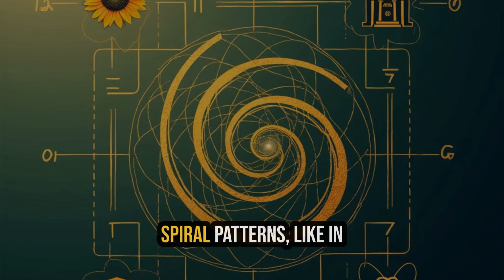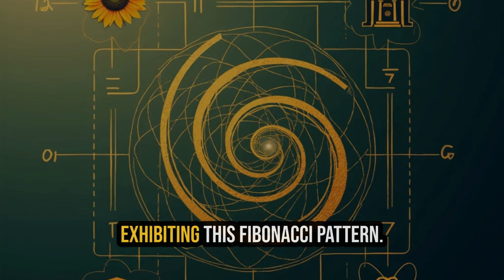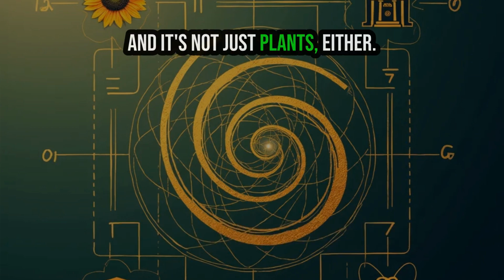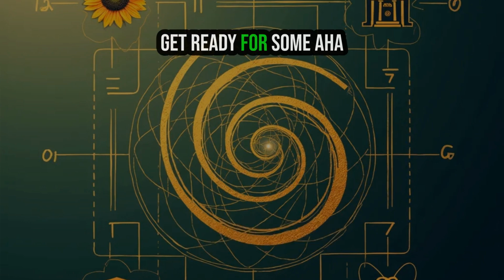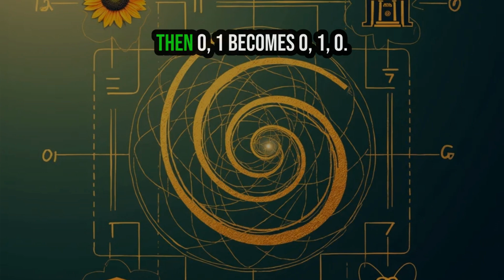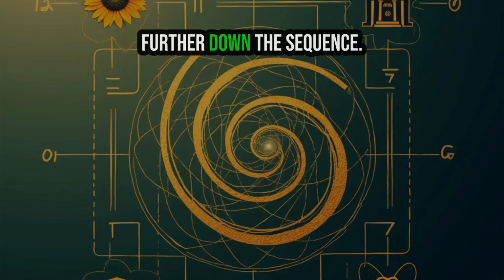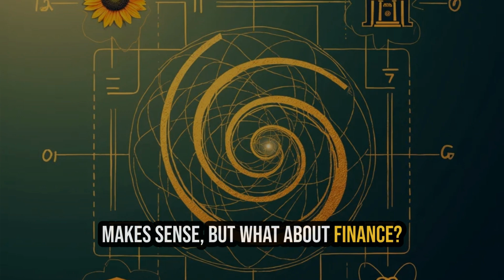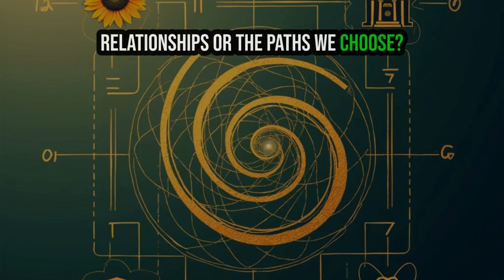Episode 5: Fibonacci Unraveled: The Math, the Mystery, and the Magic (Part 1)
Fibonacci Unraveled: The Math, the Mystery, and the Magic

Explore the Fibonacci sequence’s mathematical elegance and its surprising appearances in nature, art, and quantum mechanics. From sunflowers and galaxies to the golden ratio, uncover how this simple pattern connects to advanced concepts like Binet’s formula and the Lambert W function. Dive into its potential role in biological systems, cryptography, and even the stock market. Curious about the hidden patterns shaping our world? Watch now to find out!

00:00 Introduction to Fibonacci Patterns
01:00 Exploring the Golden Ratio
02:01 Binet's Formula and Irrational Numbers
03:34 Lambert W Function and Complex Growth Models
04:55 Fibonacci in Quantum Mechanics
08:15 Biological Systems and Fibonacci
15:54 Fibonacci in Cryptography and Computer Science
19:28 Connecting Continuous and Discrete Worlds
19:55 Modular Thinking in Cryptography
20:58 Exploring the Thumor Sequence
22:51 Understanding Multiplicative Order
26:05 Real-World Applications of Fibonacci and Recurrence Relations
28:10 The Role of Polynomials in Engineering
31:58 Forecasting and Finance with Fibonacci
34:09 The Intersection of Math and Coding
35:11 Final Reflections and Broader Lessons